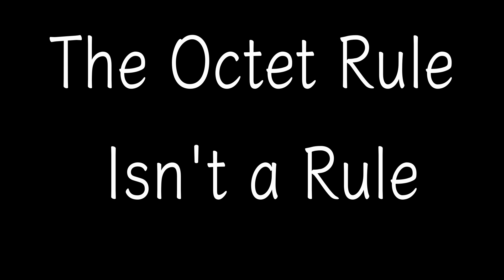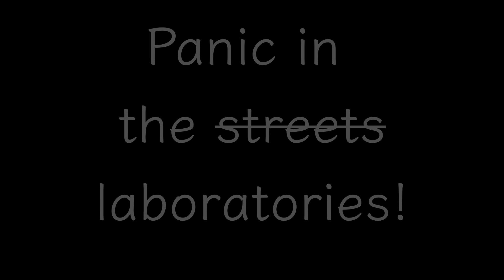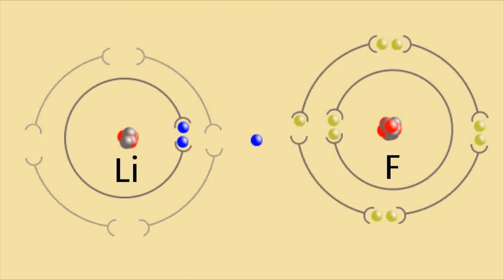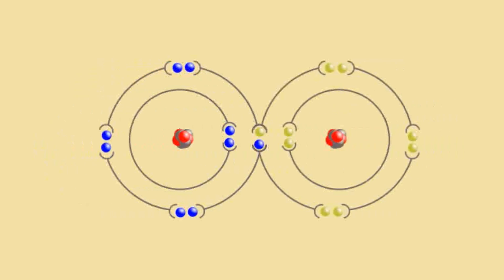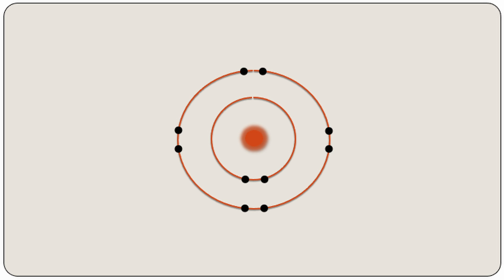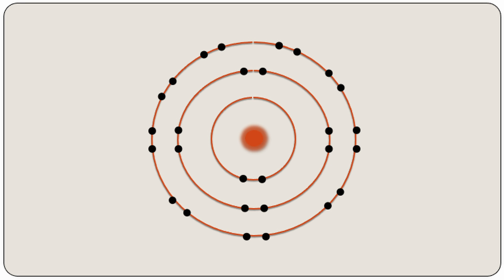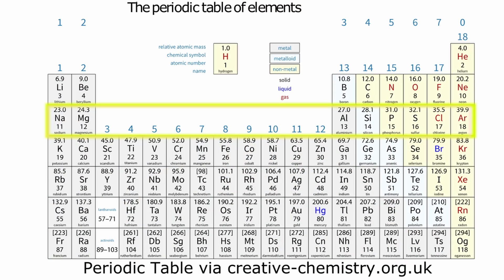The octet rule is not a rule!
If you’ve learned high school chemistry, you’ve probably learned about the octet rule. But why are there exceptions to the octet rule, like hydrogen and helium, or expanded octets? Well, the short answer is because it isn’t a rule — it’s more of a guideline. Watch this video for a summary of the octet rule, to learn why it isn’t a rule and to hear about why expanded octets happen. I also introduce a better theory — molecular orbital theory.

If you have a topic on chemistry, science and life that you would like me to cover, leave it in the comments. If you would like to get involved with Three Twentysix, visit us on Facebook or Twitter: